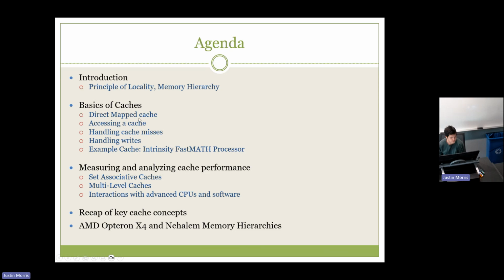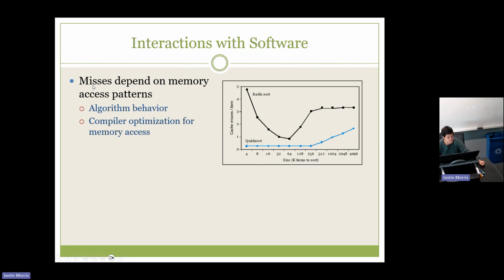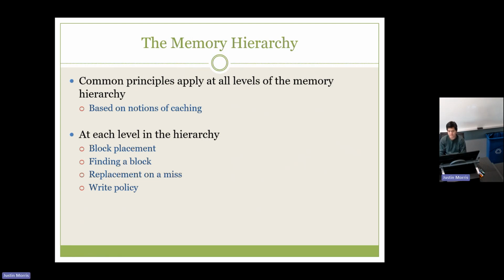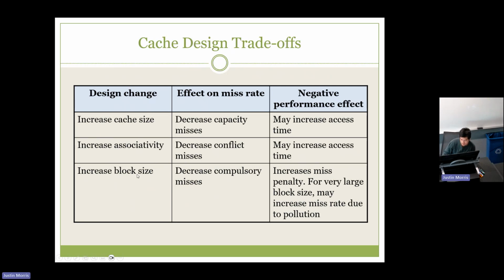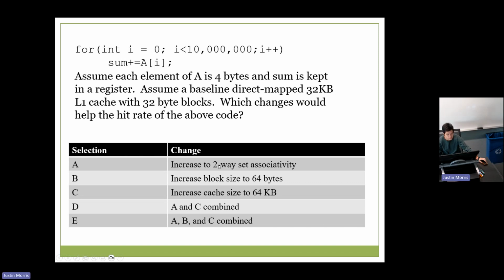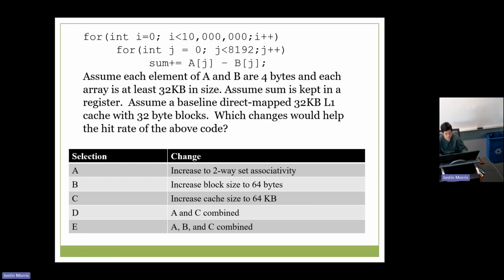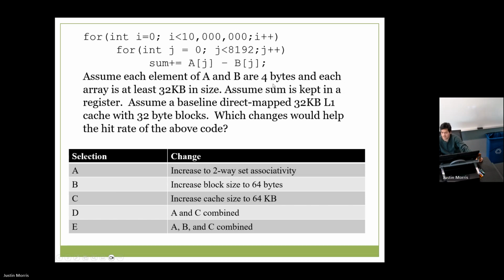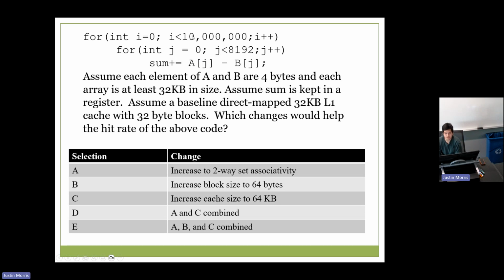CS 331 Lecture 35 Fall 2023